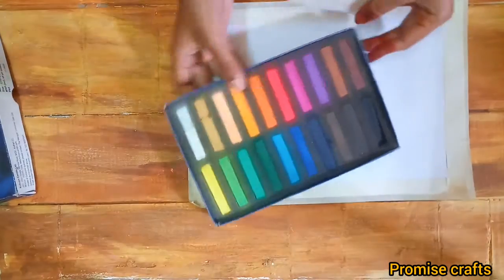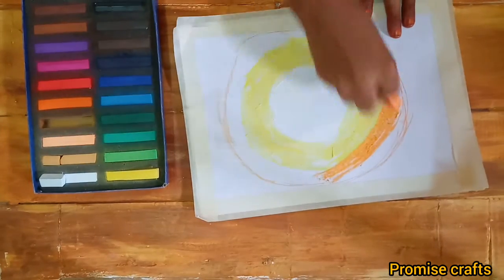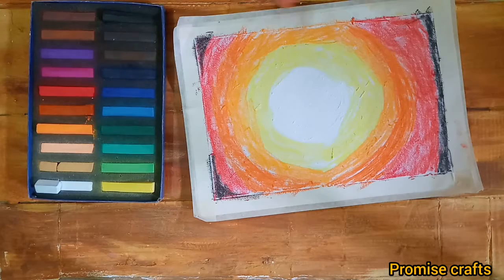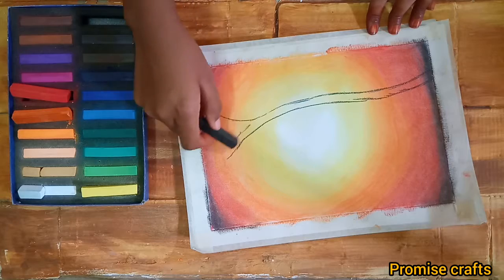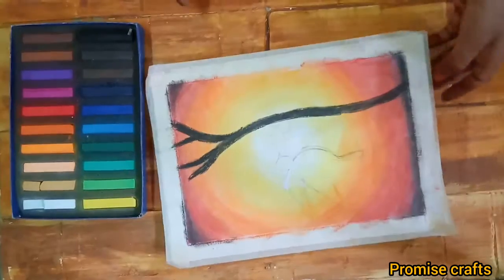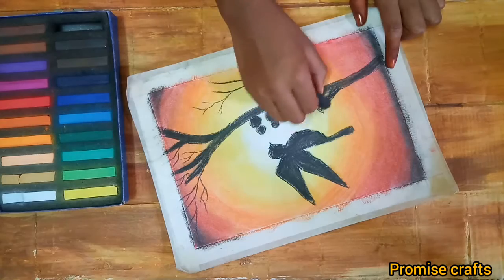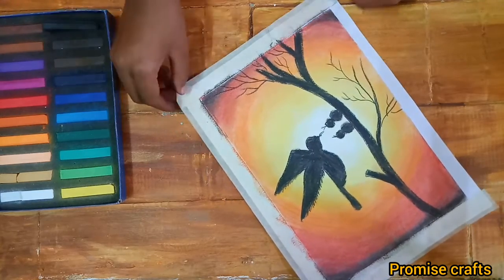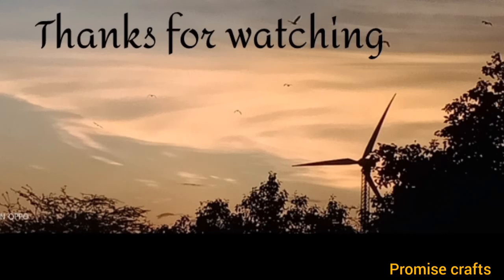soft pastel drawing for beginners / soft pastel drawing in tamil / Promise crafts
Hello friends,

in this video I showed you how to draw a beautiful drawing with soft pastels in tamil.

and,
   WE LOVE TO CREATE CRAFTS!

PLANT TREES SAVE LIFE 🌱

Promise crafts.